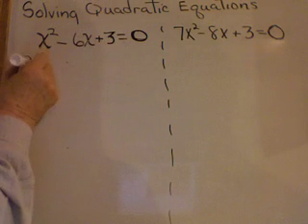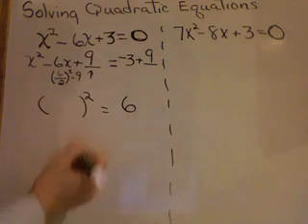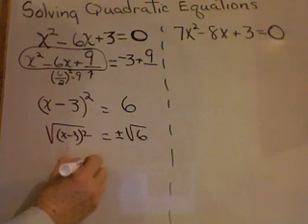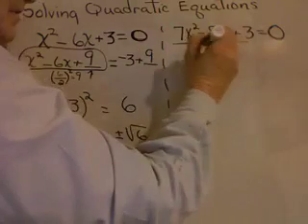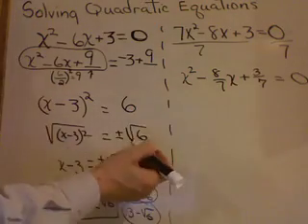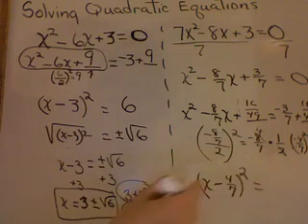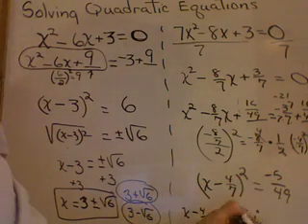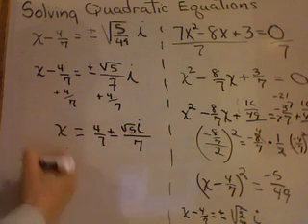Solving Quadratic Equations(310);Part 2 Complete the Square - GMVS